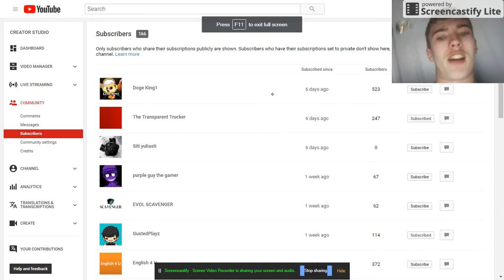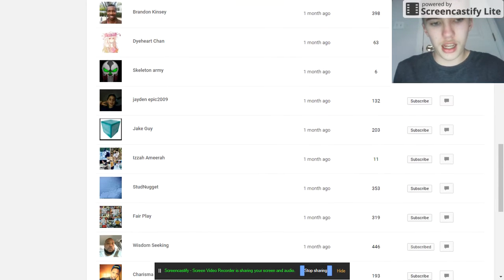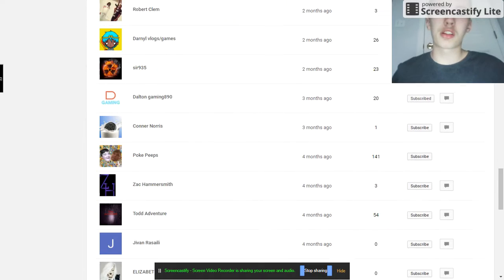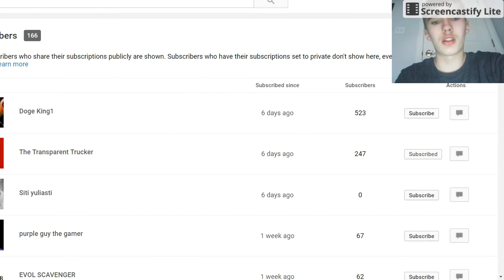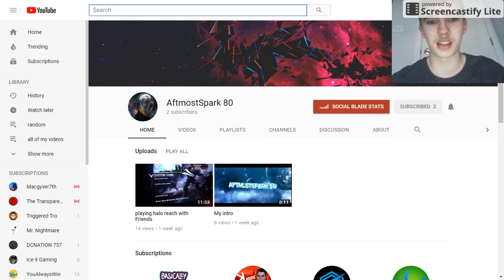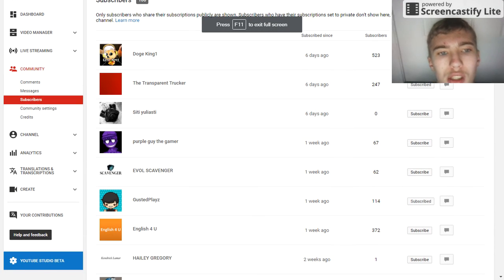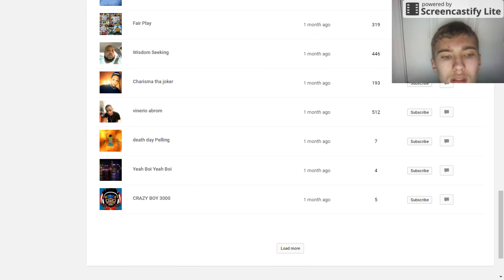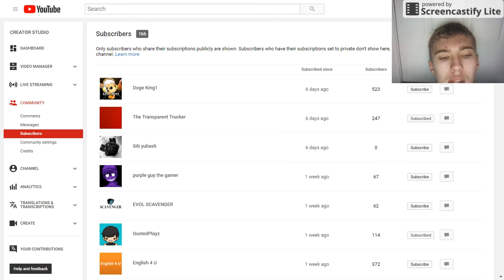none of my subs are bots